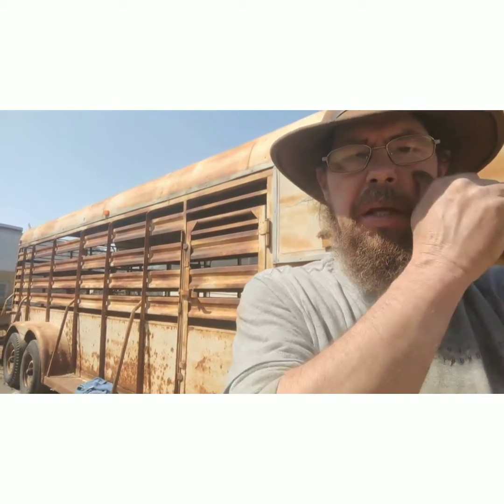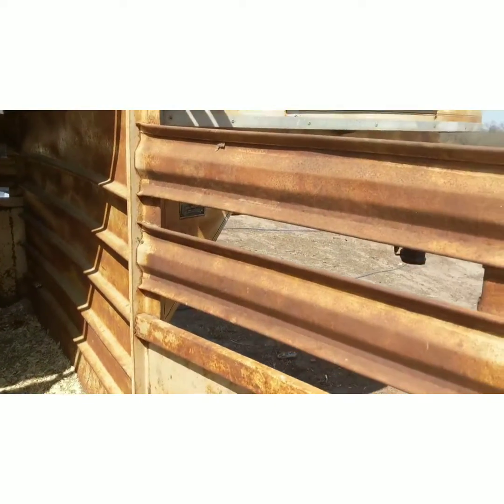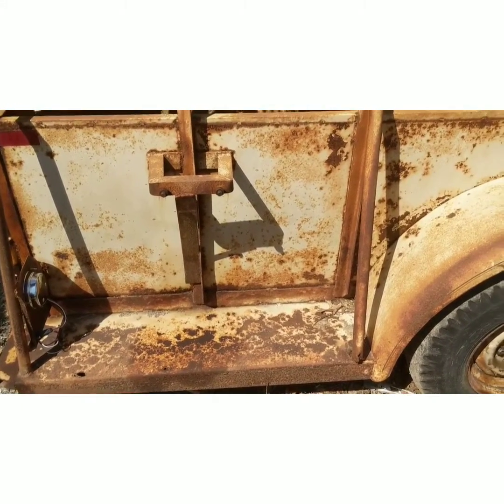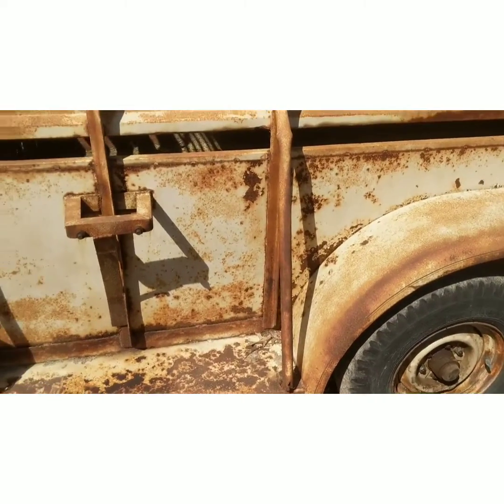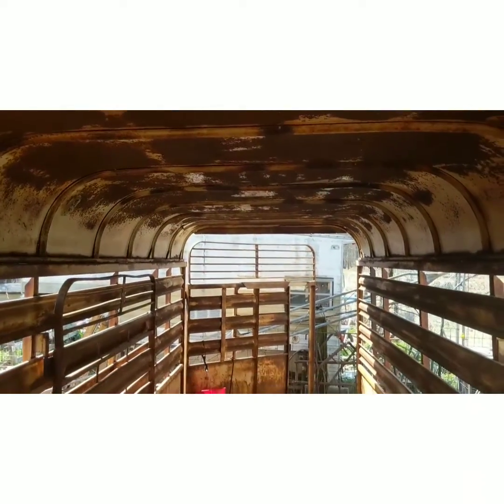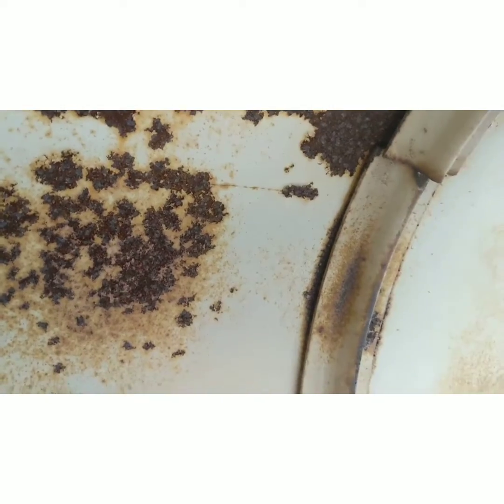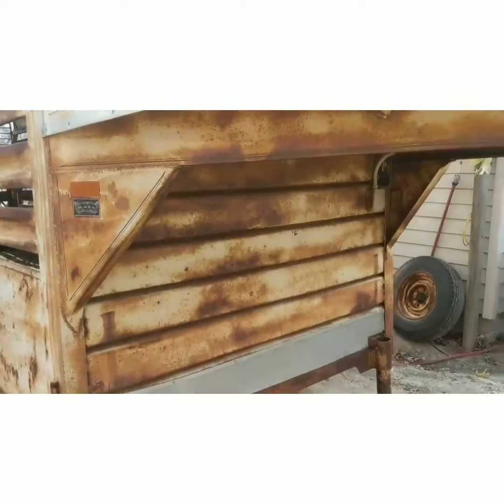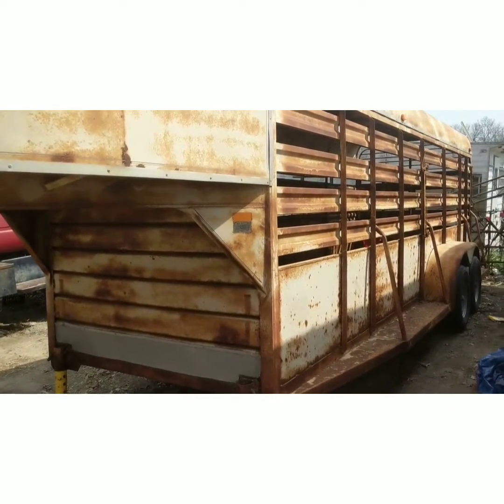Livestock Trailer Part 1